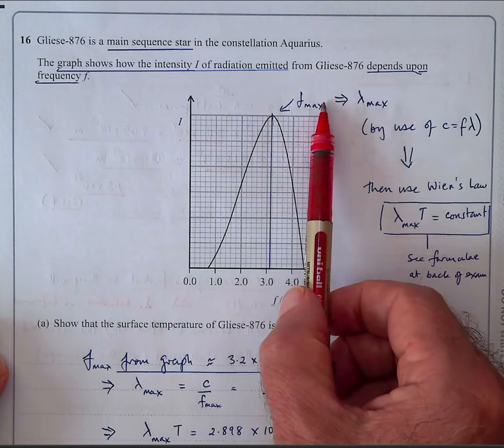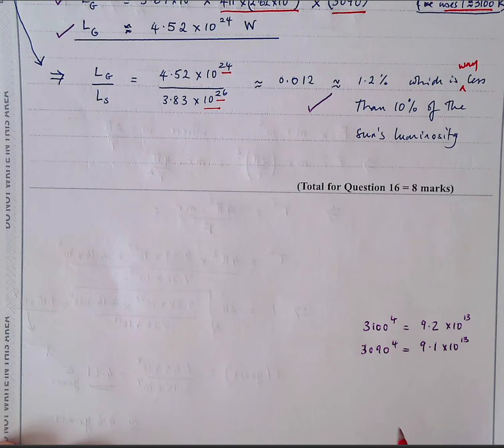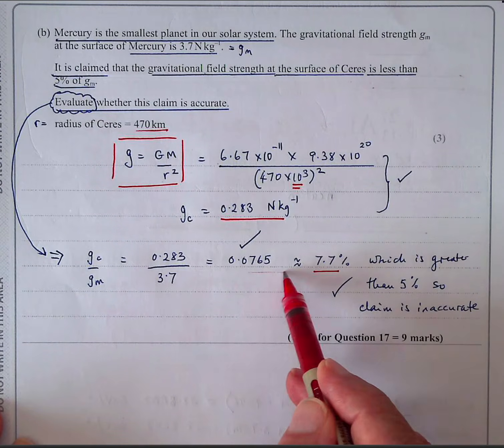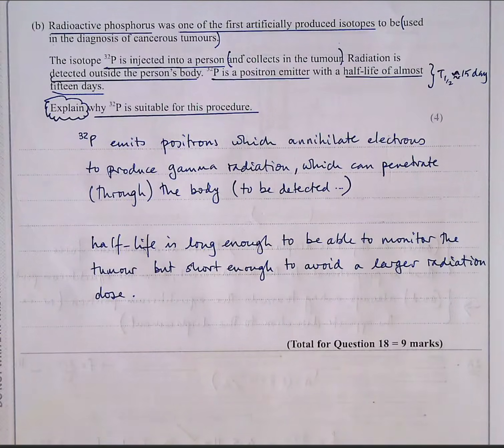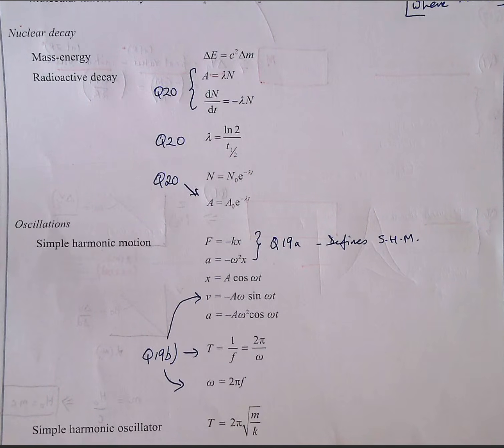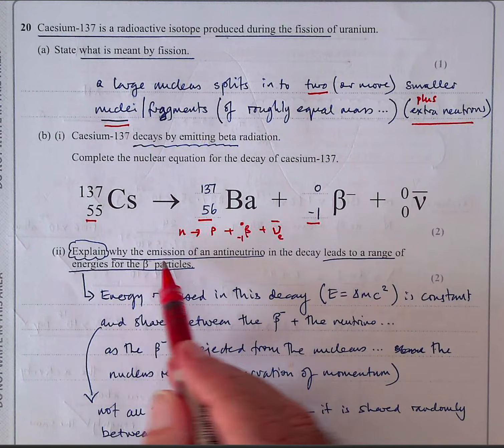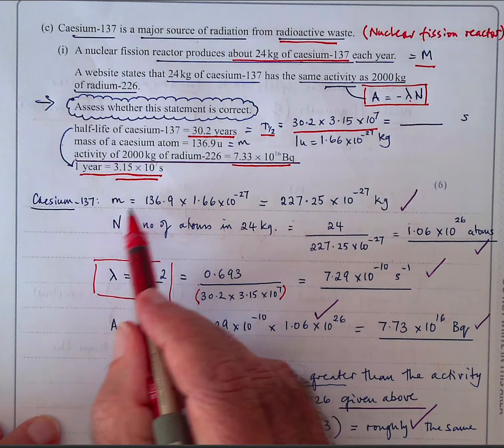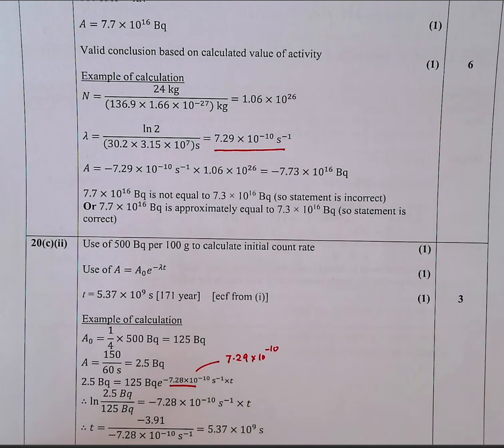IAL Physics Edexcel Unit 5 Oct22 Q16-20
This video explains how to answer questions 16-20 of section B of Edexcel Physics International A-level Unit 5 exam taken in October 2022. Section A is the multiple choice questions (Q1-10) and the first 5 questions from Section B (Q11-15) were covered in a previous video.

This will help us reach more students preparing for their exams.